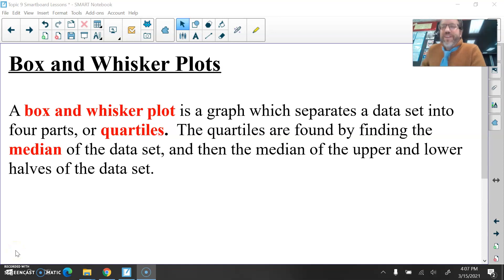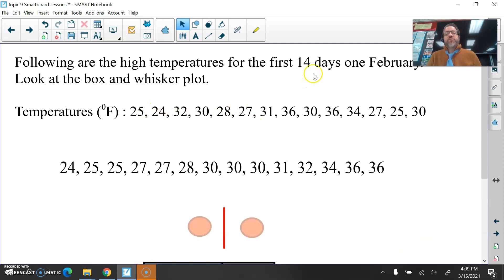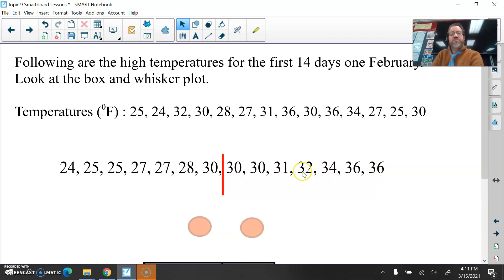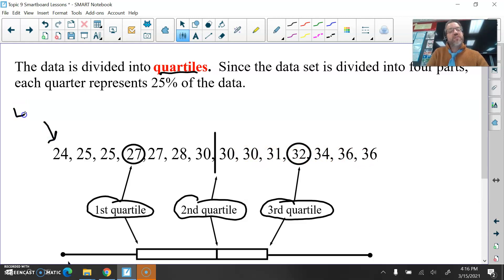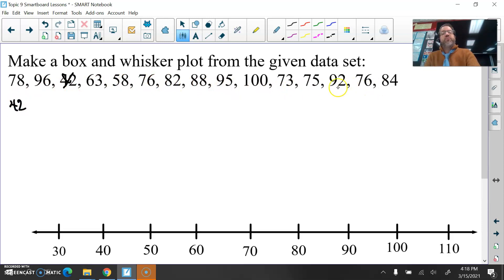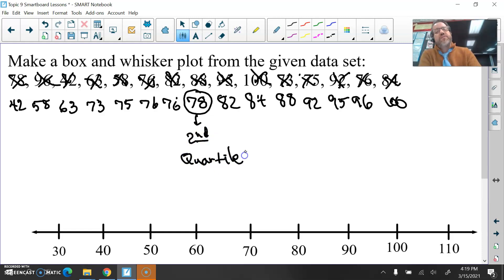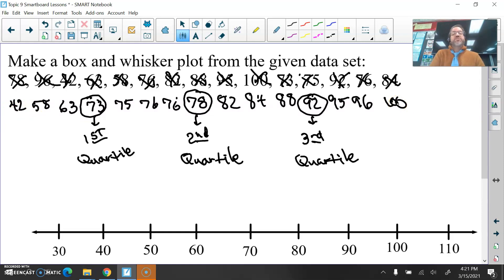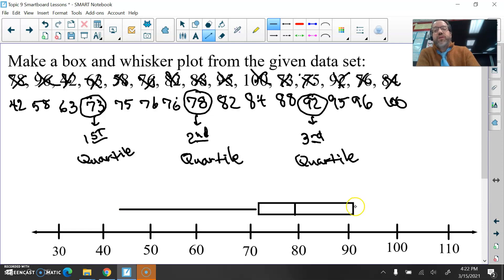9-4 Box & Whisker Plots